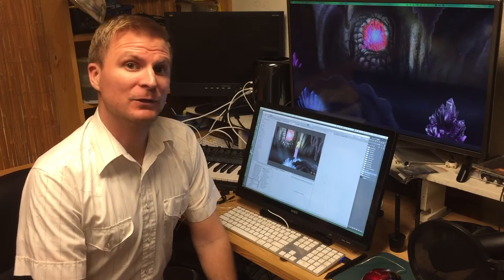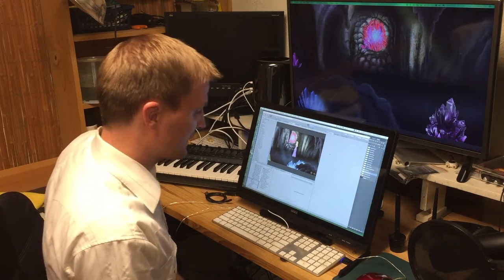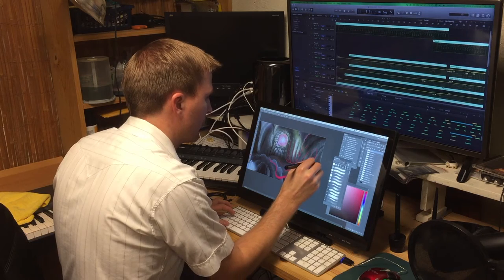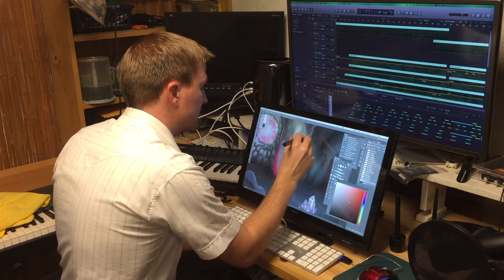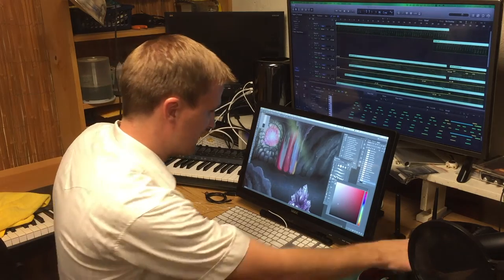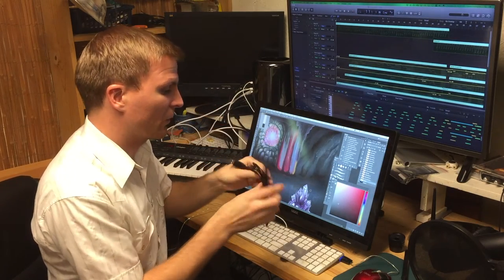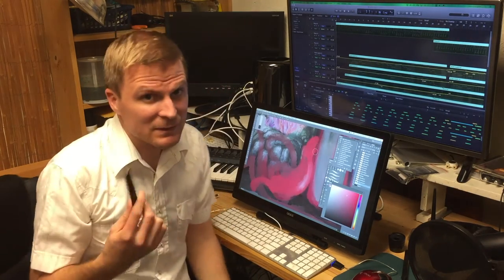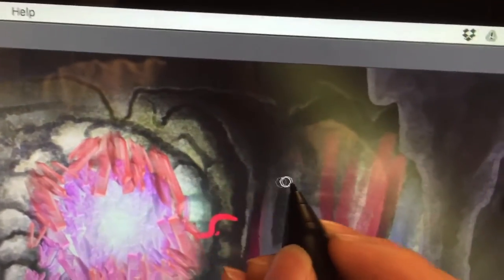Ugee 2150 - Cintiq Competitor Review and Graphics Artist Tablet Commentary 2017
In this video I review the Ugee 2150 Graphics tablet pen monitor from Ugee.  I also discuss the benefits of drawing directly on your screen as an art tool for digital artists.  I compare the Ugee 2150 loosely to the Wacom Cintiq 22HD, and contrast it to other screen-less graphics tablets.  I also give general artist commentary for drawing in the digital space.

If you are a regular viewer of my channel please consider a small (or large) donation!  Donating to a specific channel helps support the creation of new videos and content that you care about!